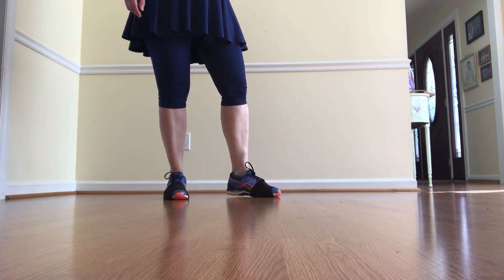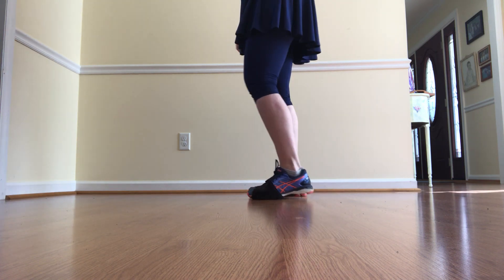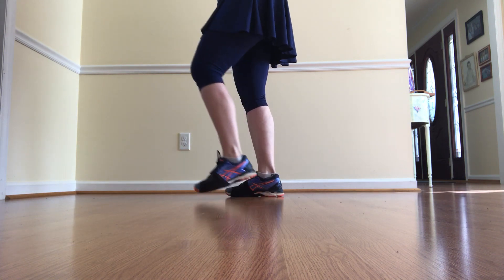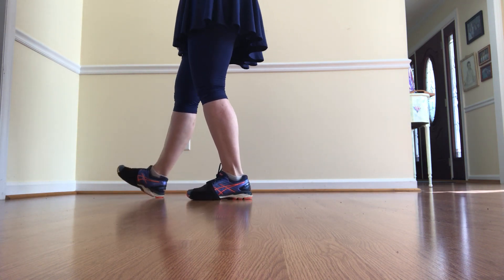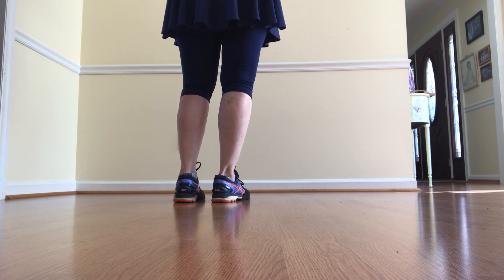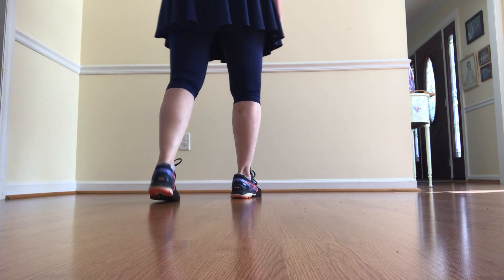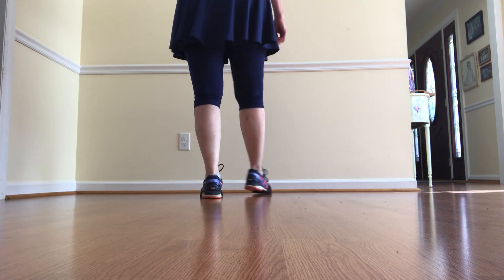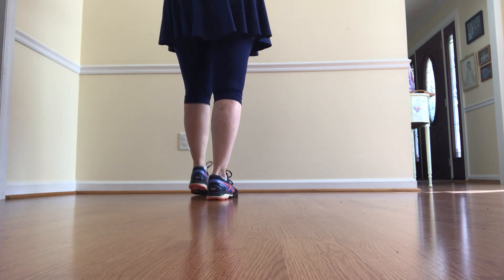Michigrass Set Steps to Part C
Choreography by Andy Howard
Artist: The Moxie Strings
Level: Intermediate
as performed by the Skyline Country Cloggers